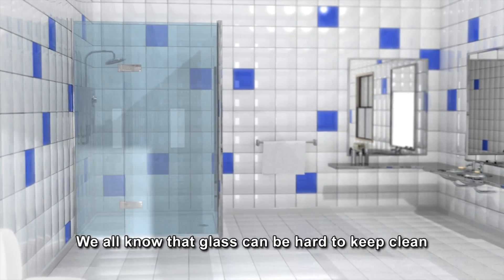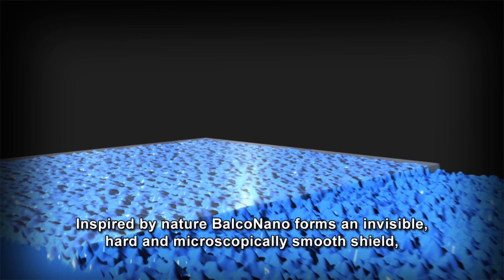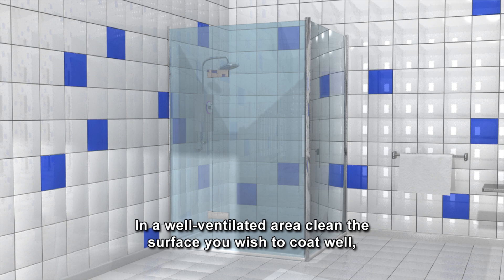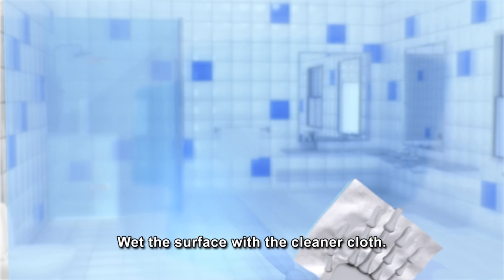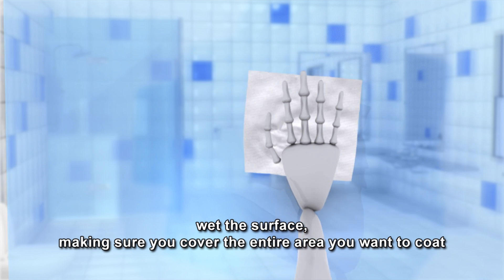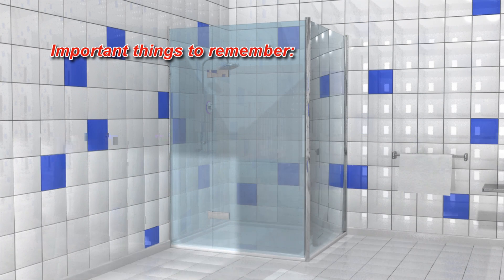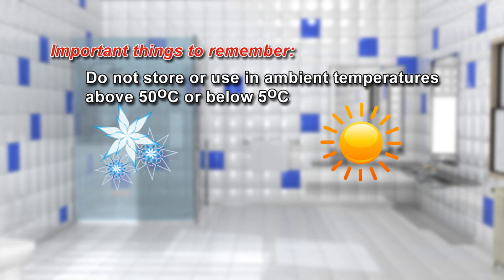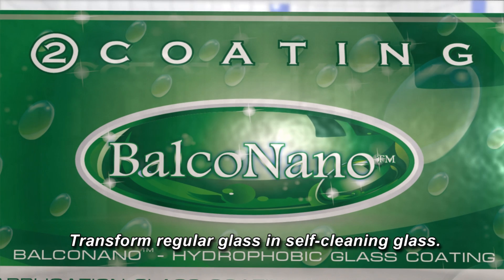How to apply Self Cleaning Coating to glass - Sachets - application instructions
This video shows how to use the BalcoNano sachets in order to apply a self-cleaning glass coating onto regular glass. BalcoNano is a hydrophobic glass Nano coating that makes the glass smooth and shields it from imbedding of dirt, grime and other contaminants

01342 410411